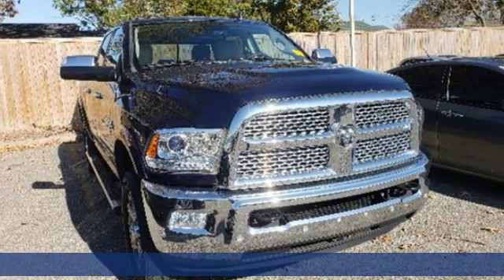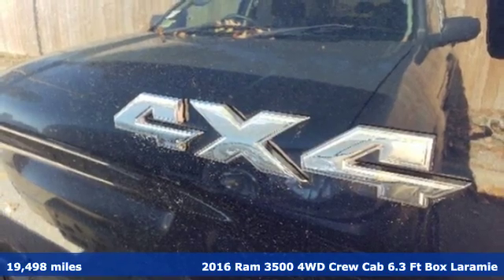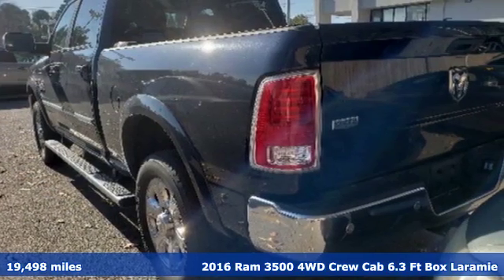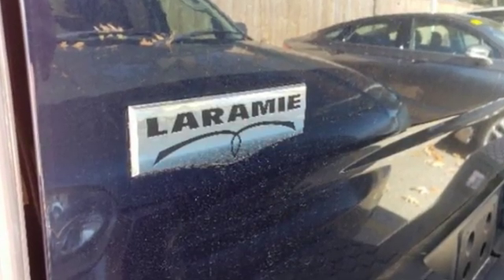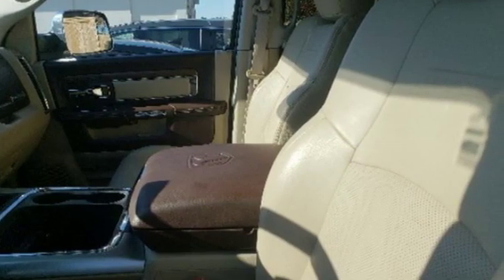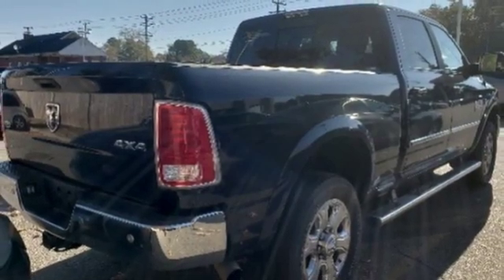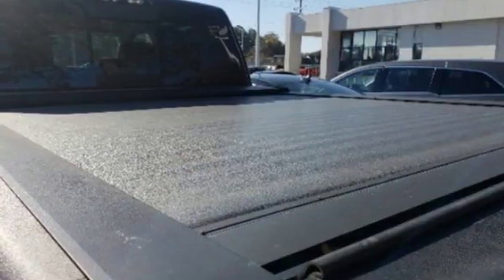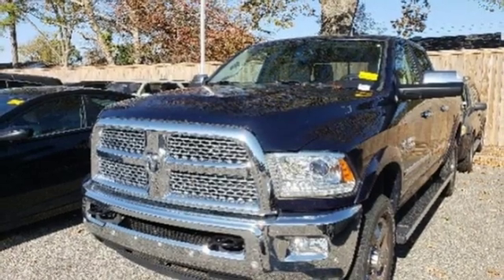Used 2016 Ram 3500 Virginia Beach VA Norfolk, VA 18195196F - SOLD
Year: 2016
Make: Ram
Model: 3500
Trim: Laramie
Engine: Cummins 6.7L I6 Turbodiesel
Transmission: 6-Speed Automatic
Color: Blue
Interior: brown
Mileage: 19498
Stock #: 18195196F
VIN: 3C63R3EL3GG203128
CARFAX One-Owner. True Blue 2016 Ram 3500 Laramie 4WD 6-Speed Automatic Cummins 6.7L I6 TurbodieselbrbrRecent Arrival! Odometer is 39114 miles below market average!brbrbrReviews:brbr * Monumental torque with diesel and automatic powertrain; high-quality interior; Mega Cab's roomy rear seat; quiet highway ride. Source: Edmundsbr * Massive interior room; low step-in height; available fuel-efficient diesel engine. Source: Edmundsbrbrbr*Every Internet Price includes current applicable dealer discounts. Your additional costs are sales tax, tag and title fees for the state in which the vehicle will be registered, any dealer-installed options (if applicable) and a $699 dealer processing fee (Virginia, North Carolina). Prices are subject to change, and prior sales are excluded. While every reasonable effort is made to ensure the accuracy of this information, we are not responsible for any errors or omissions contained on these pages. Please verify any information in question with the dealer.

Address:
3152 Virginia Beach Blvd